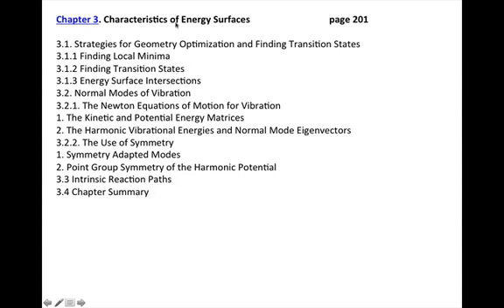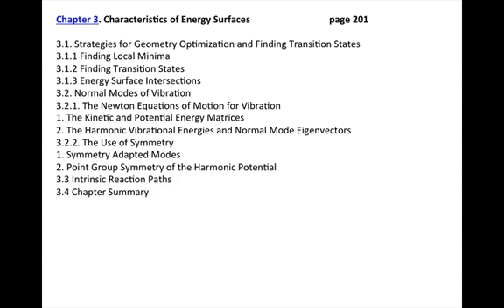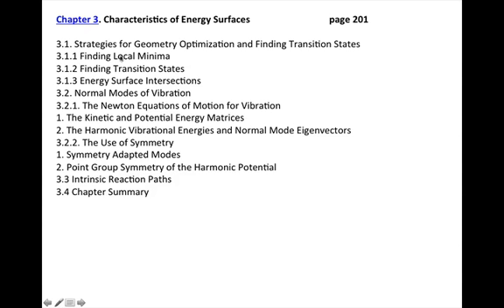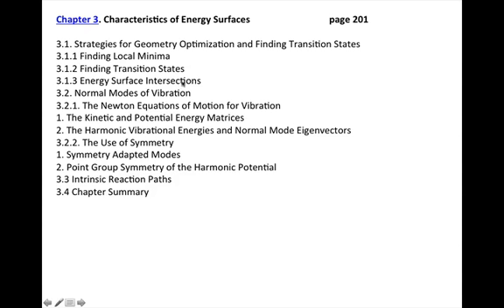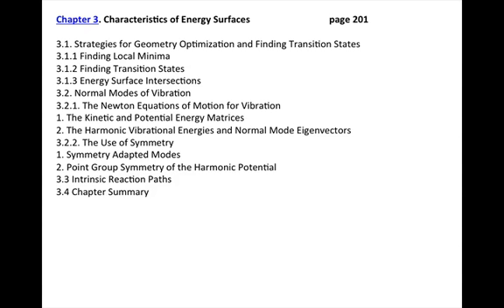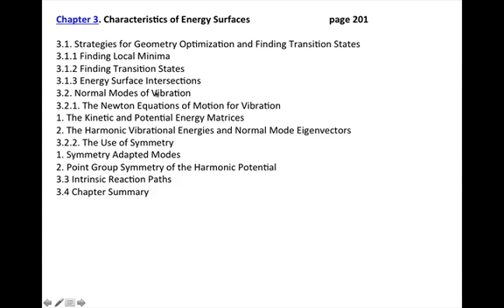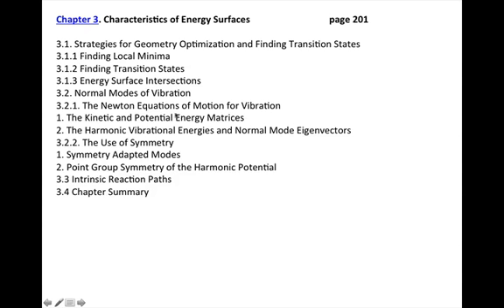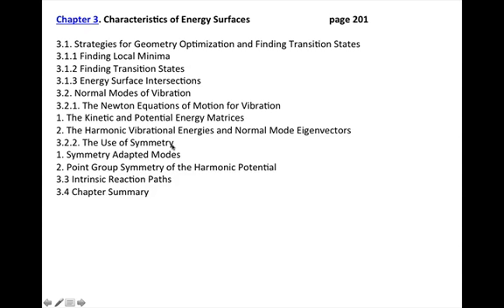Chapter 3- Introduction to Theoretical Chemistry, Second Edition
Chapter 1 of Jack Simons' Introduction to Theoretical Chemistry, Second Edition